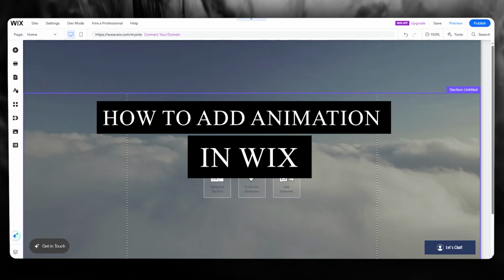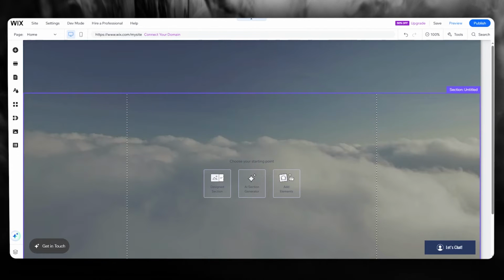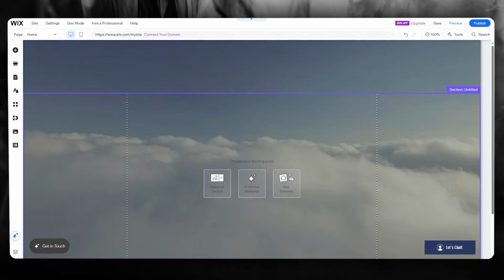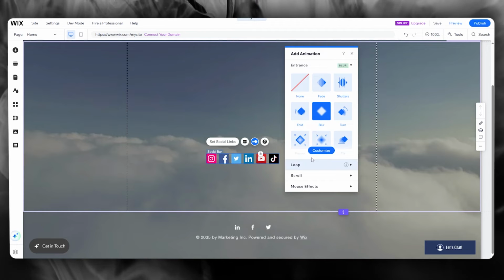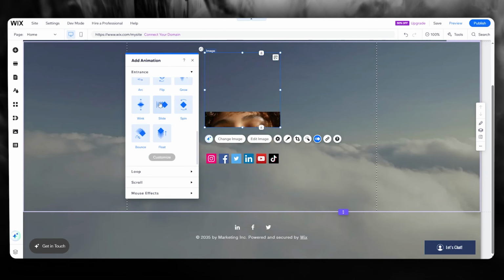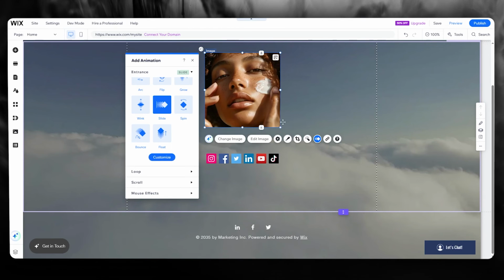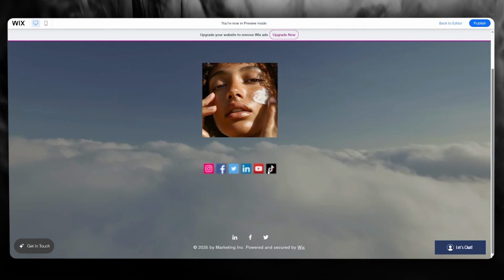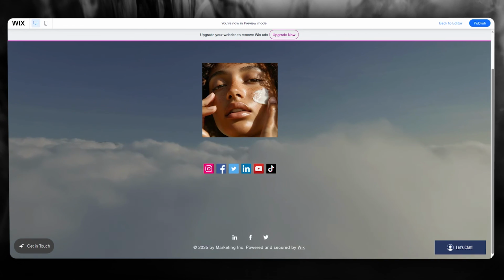How To Add Animation In Wix 2025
In this video I will show you how to add animation in wix 2025